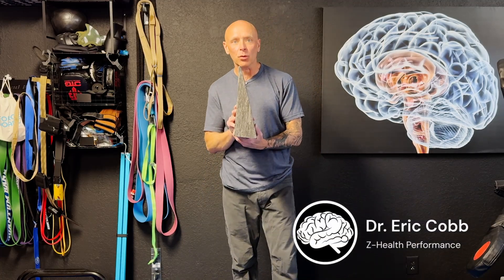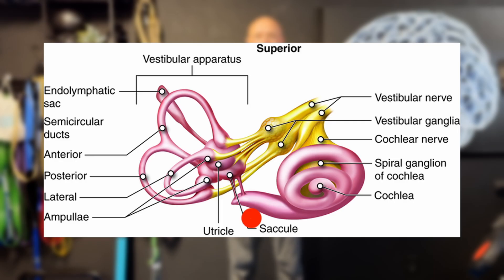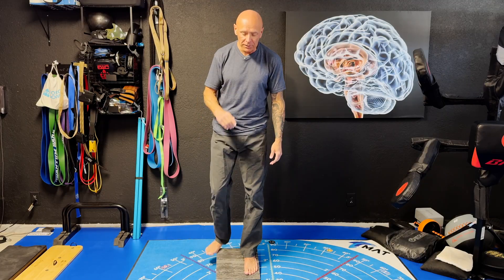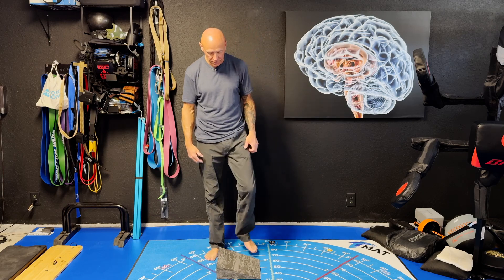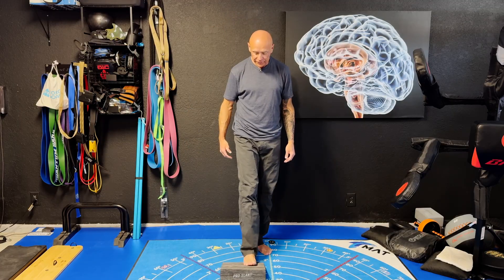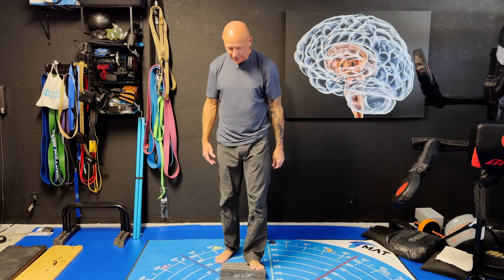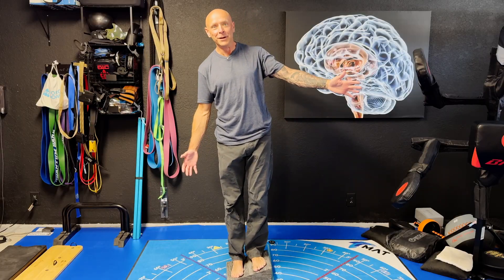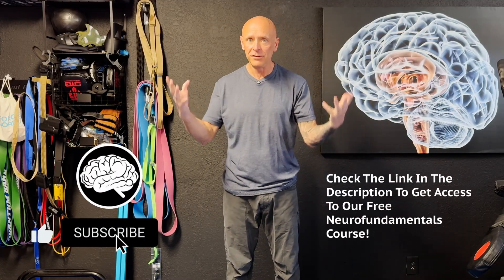The Slant Board Hack That Supercharges Vestibular Drills